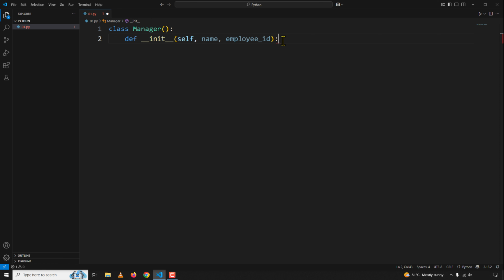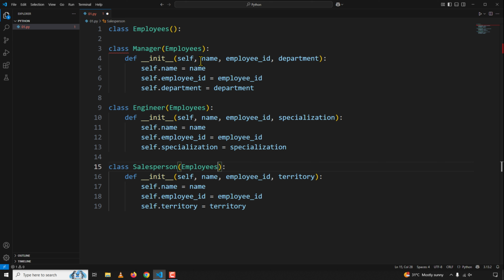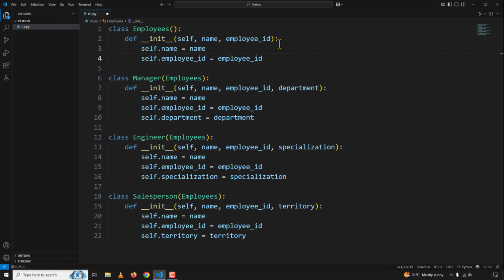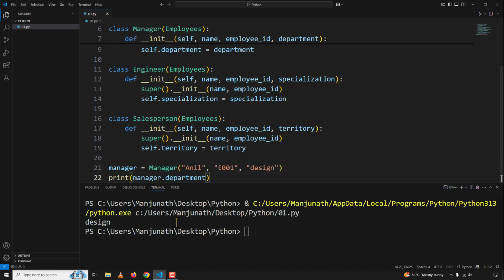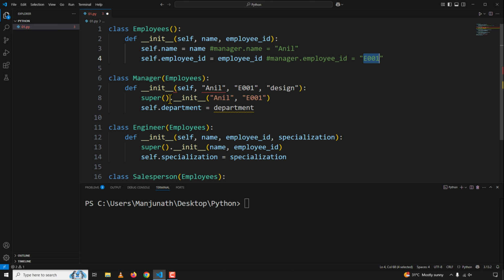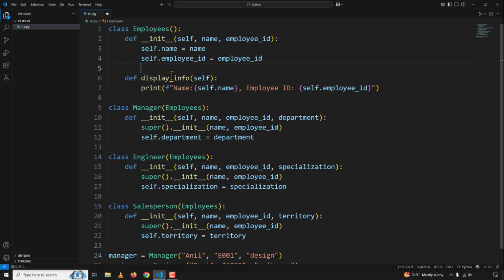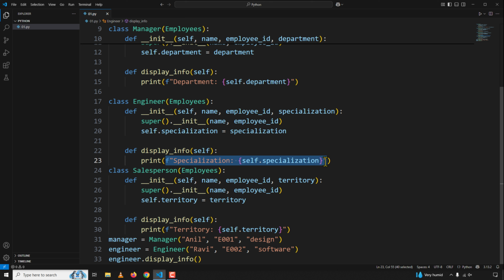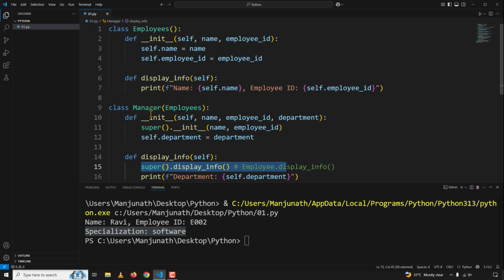Python For Beginners - 36 - Super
Hello everyone,

In this video, we will learn about the super function in Python.